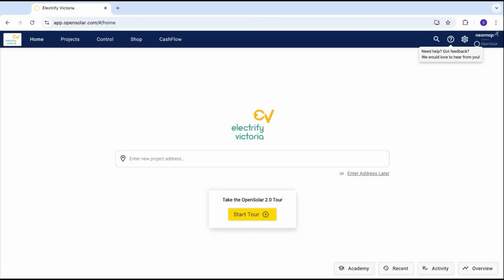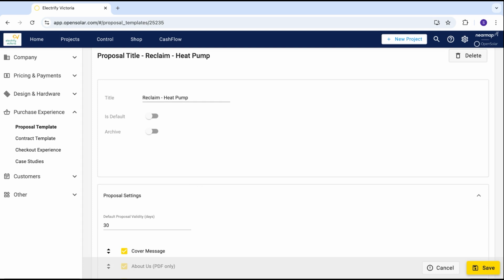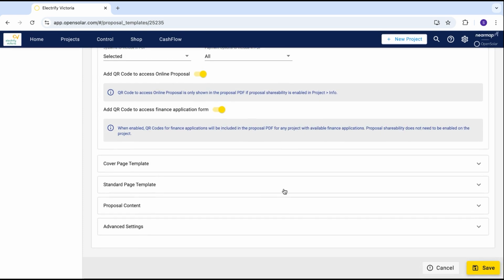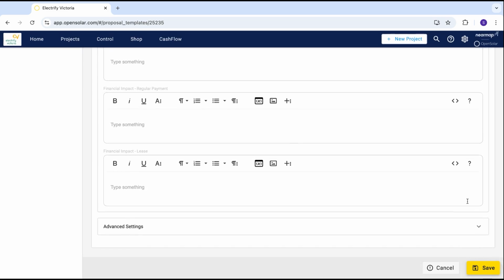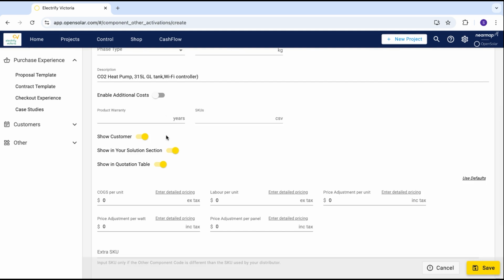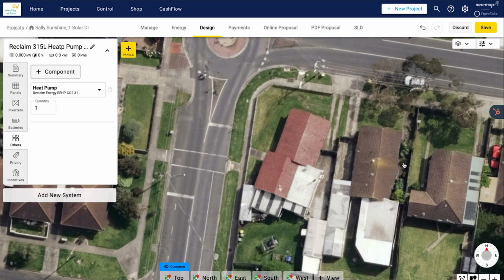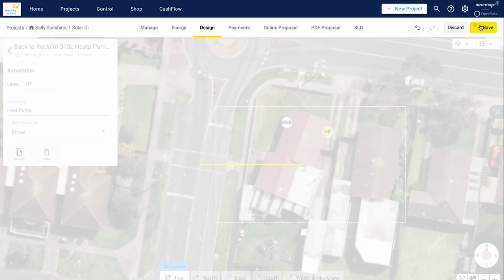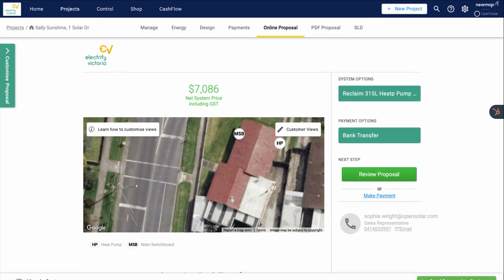How to include hot water heat pumps in your proposals